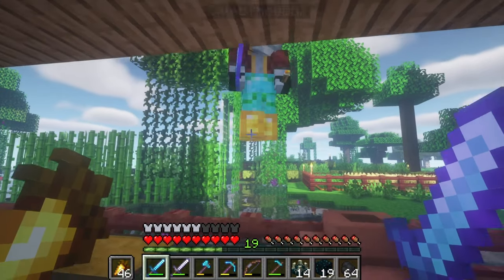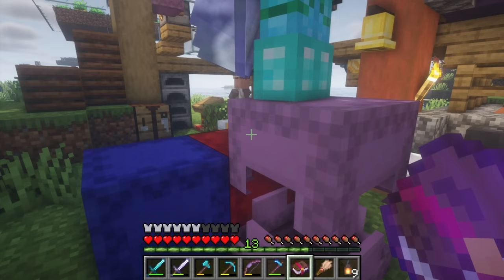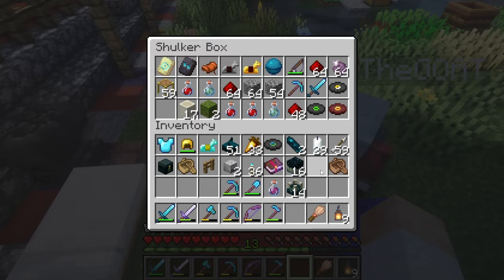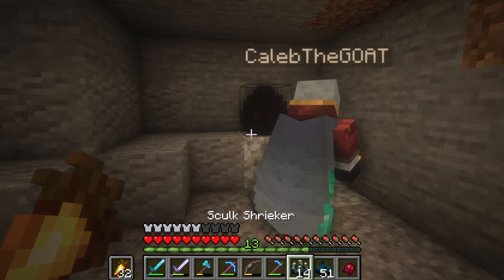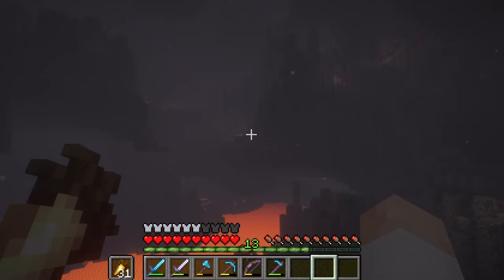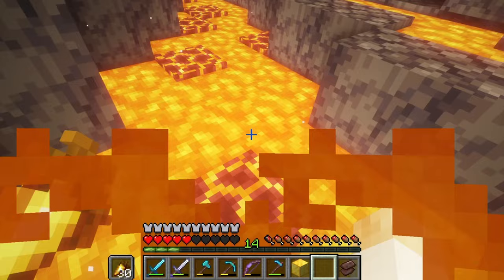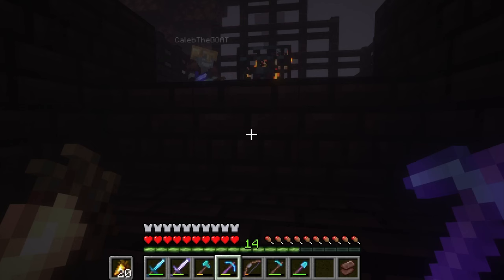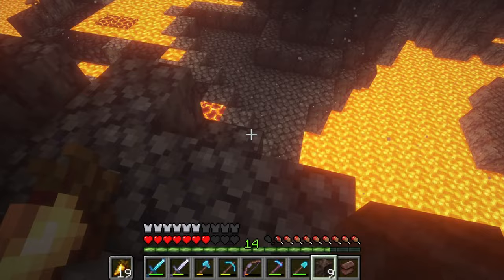We Built an OP Trading Hall in Minecraft Survival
Join Caleb and Carter in the seventh episode as they attempt to mend all of their gear!

We need to get recommended on EVERYONE'S YouTube!
Goal: Appear when searching my channel name: 2023
Lemme know if you guys want devlogs!